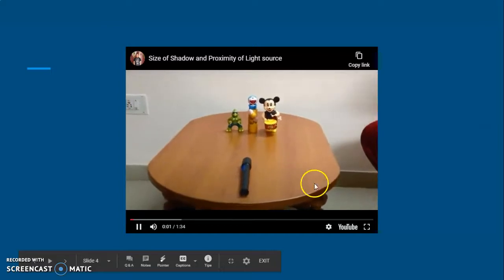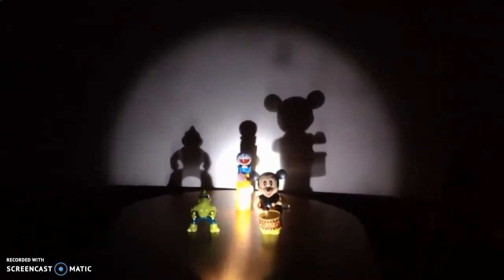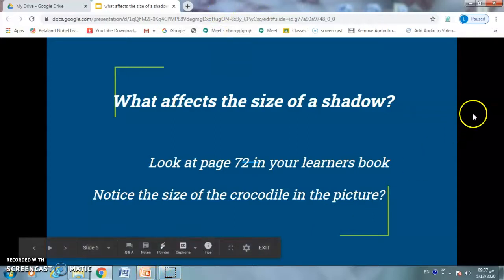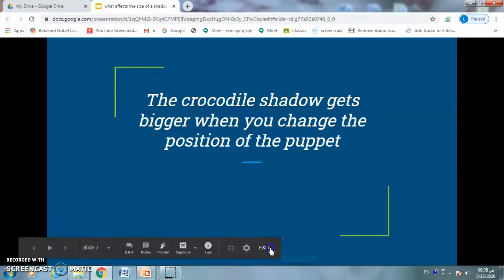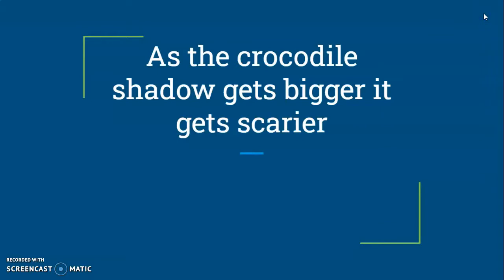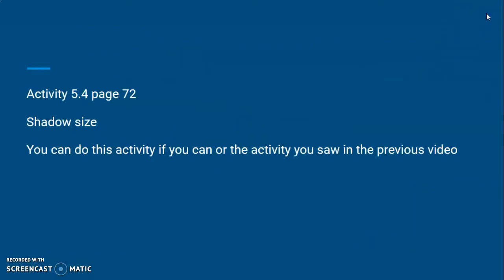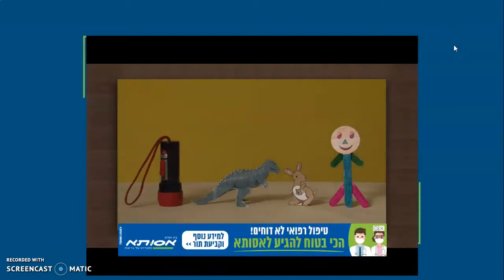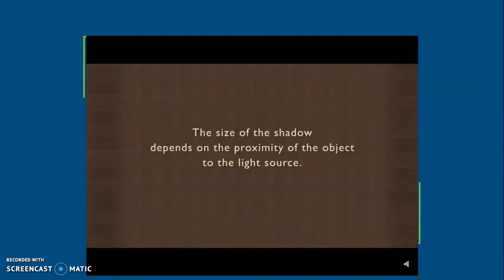what affects the size of a shadow lesson 5.4 grade 5